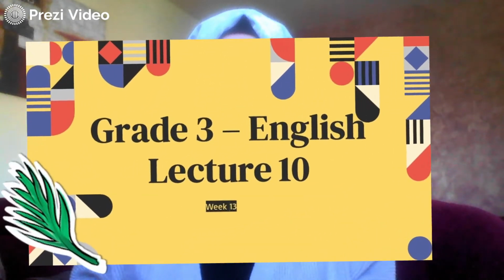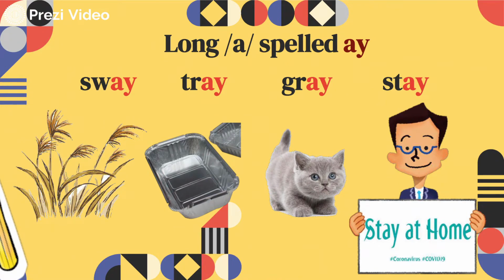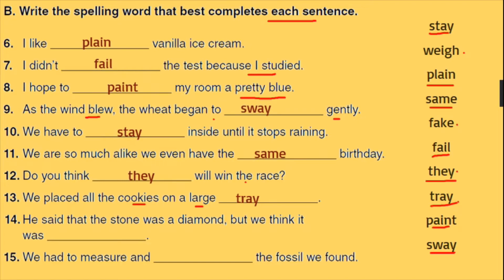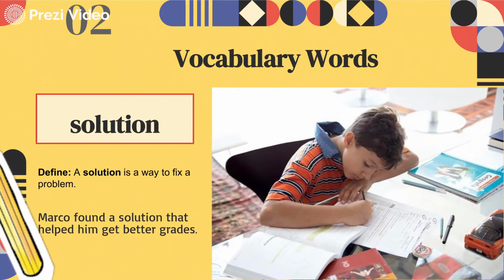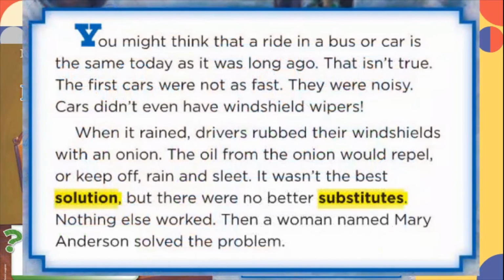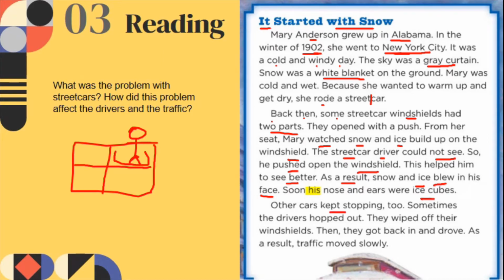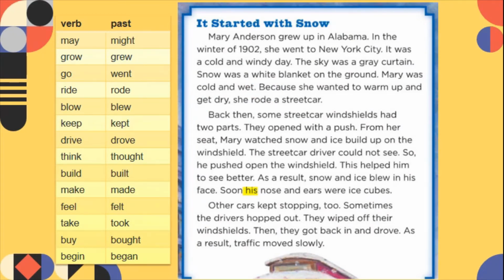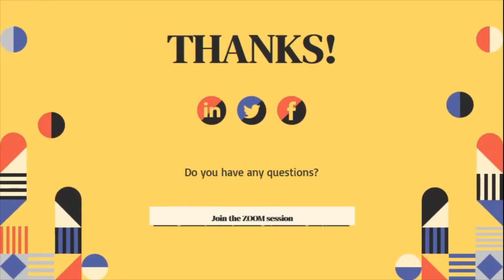S1W13 Eng G3 Mary Anderson's Great Invention OLect10